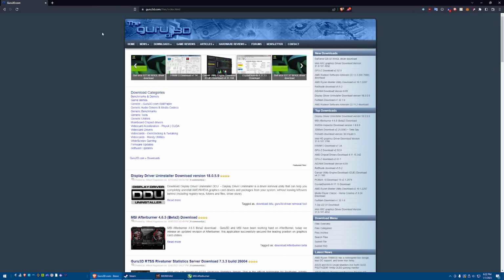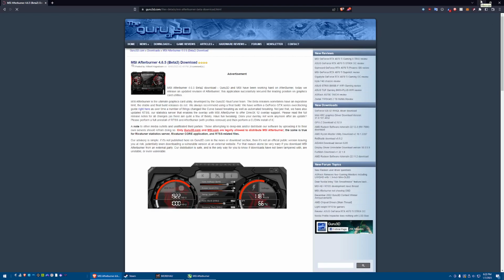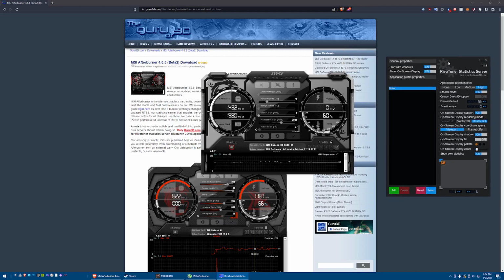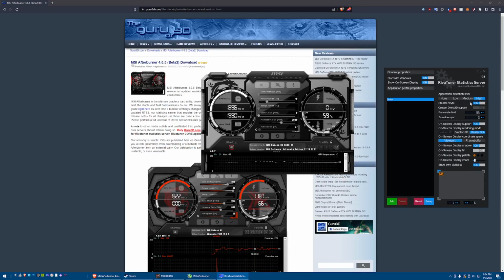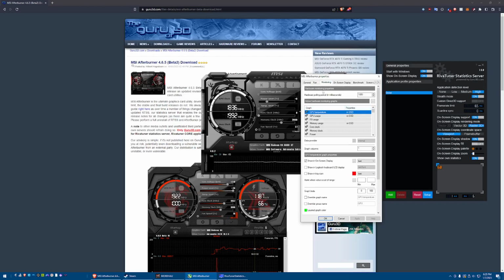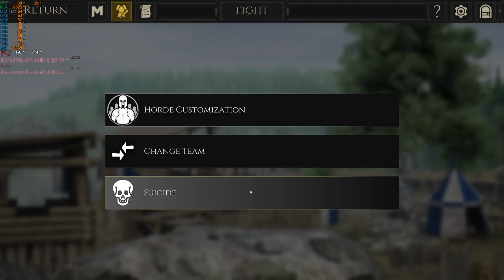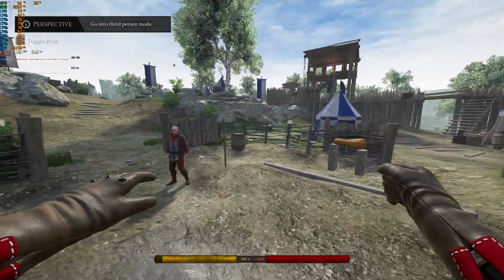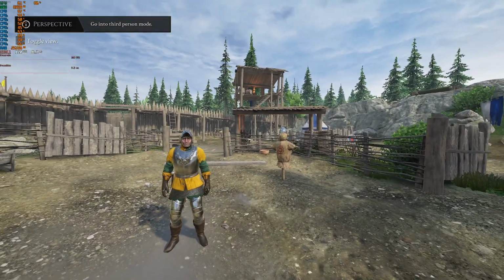How to set up MSI Afterburner and RTSS for fluid gameplay